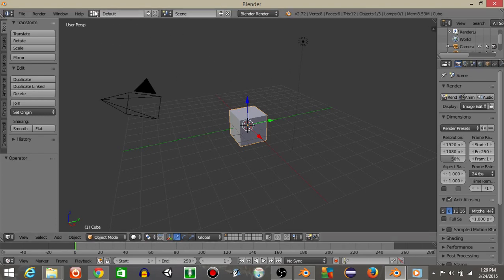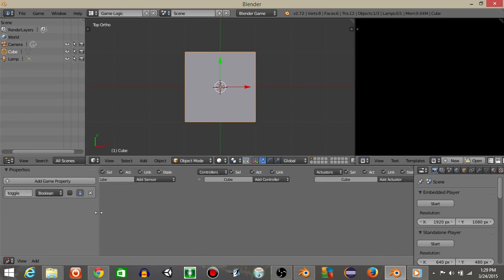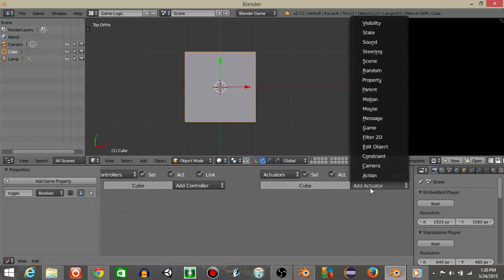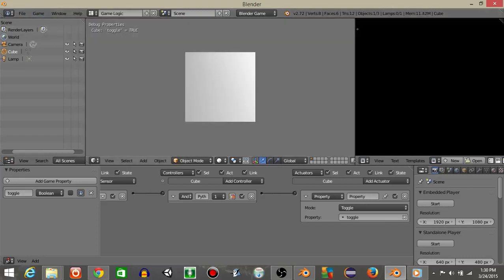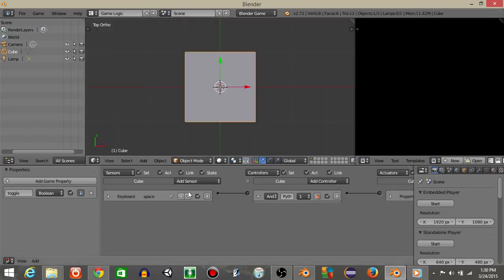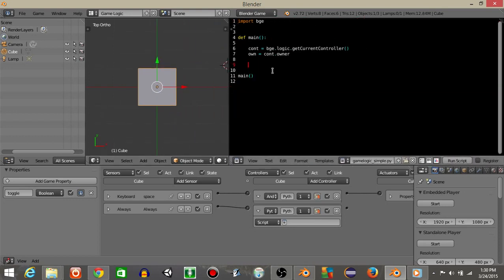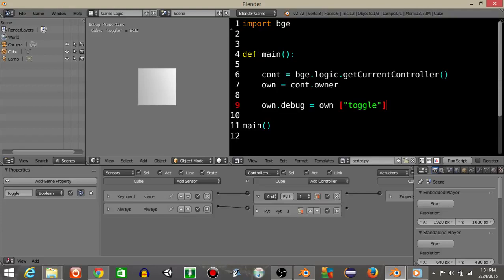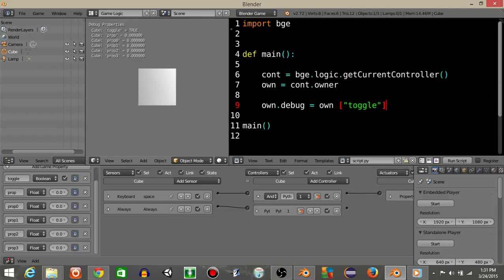UPBGE - Toggling Debug Properties Visibility Python